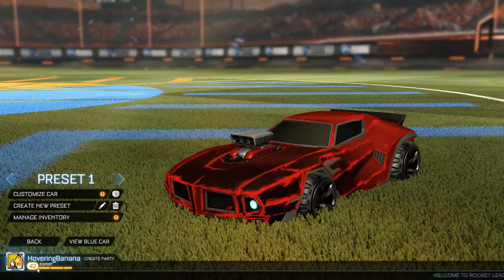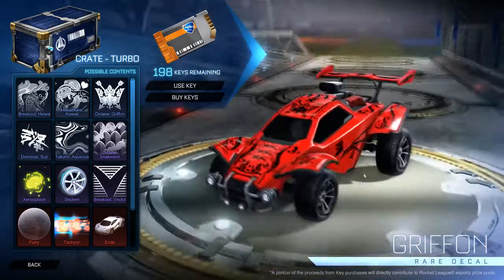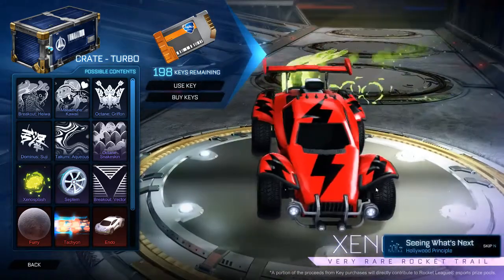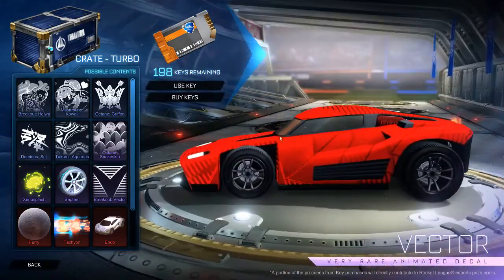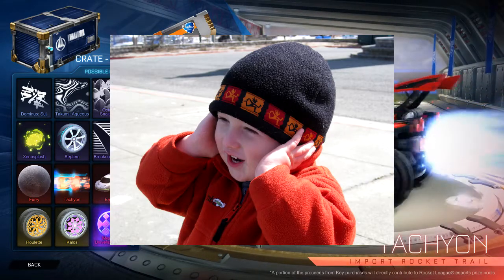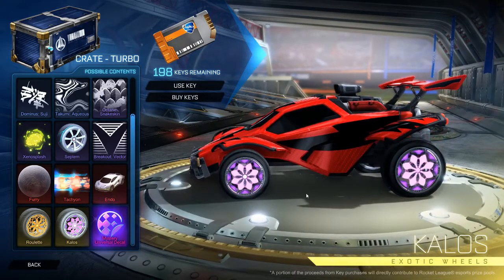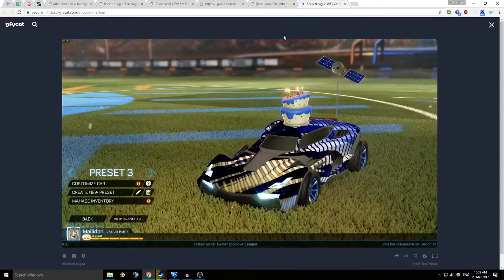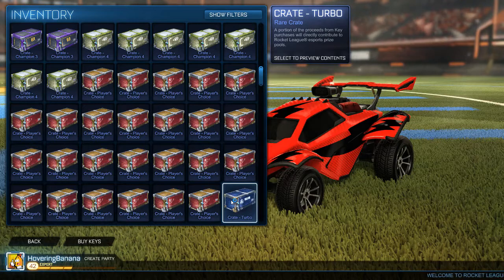A Look At The New Rocket League Turbo Crate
In today's video, I take a look at the brand new Turbo Crate. We've got a bunch of new items to look at, such as the the Tachyon boost and import Endo car - both of which can be painted. There's also 2 new flashy exotic wheels and 2 new black market decals. Are Hexed and Heatwave doomed, or will we see them rise back?